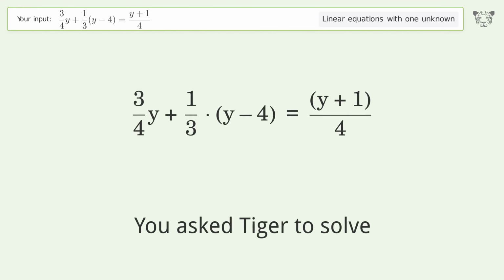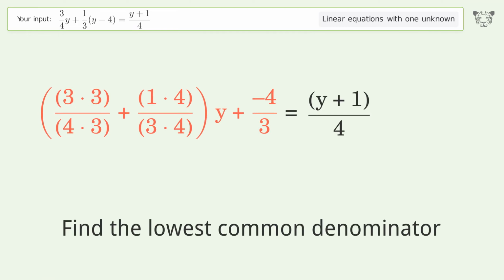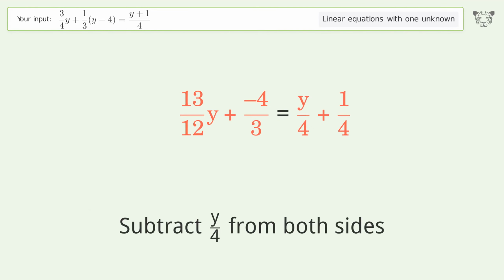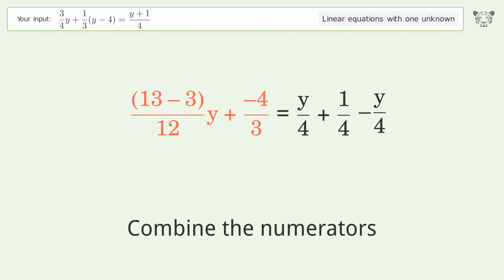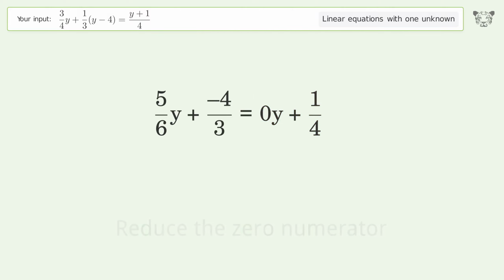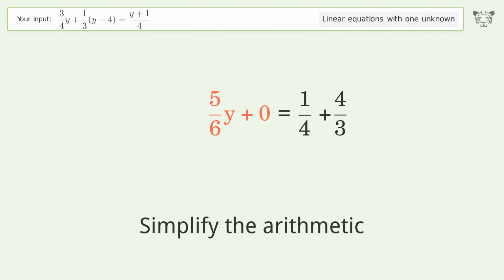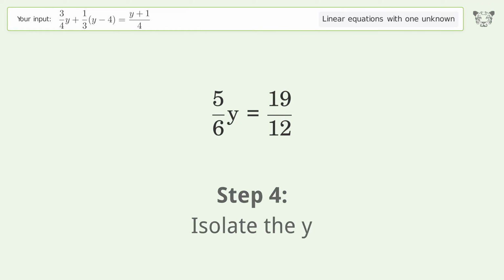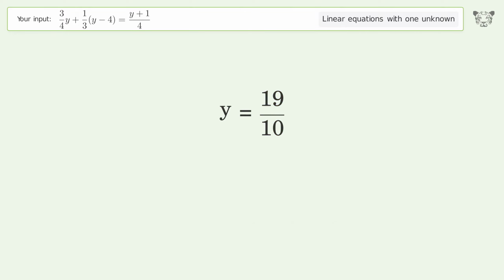Solve 3/4y+1/3(y-4)=(y+1)/4: Linear Equation Video Solution | Tiger Algebra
Struggling with 3/4y+1/3(y-4)=(y+1)/4? Watch our step-by-step video on Tiger Algebra to master this linear equation effortlessly.